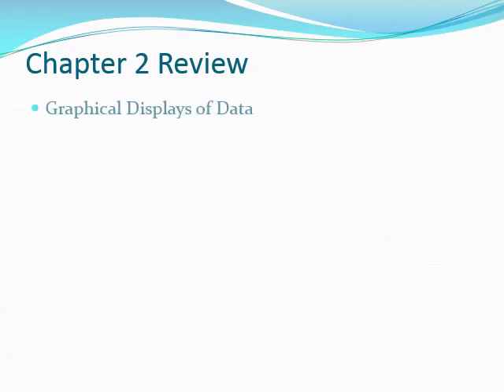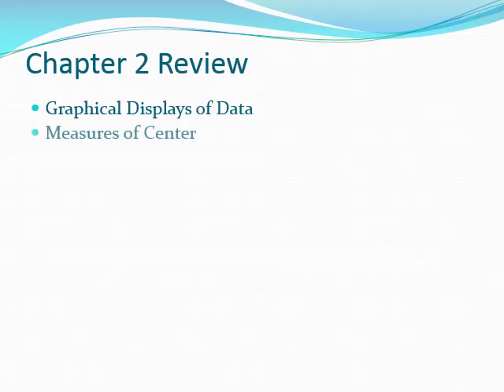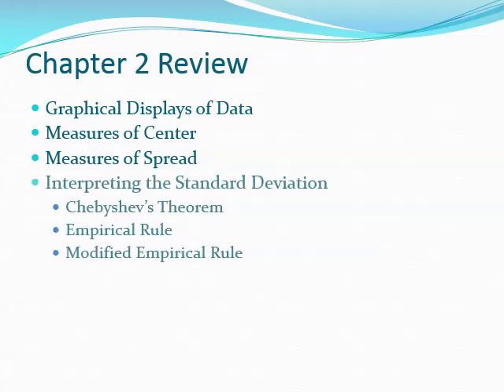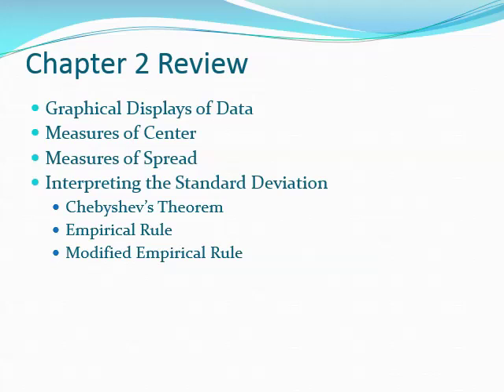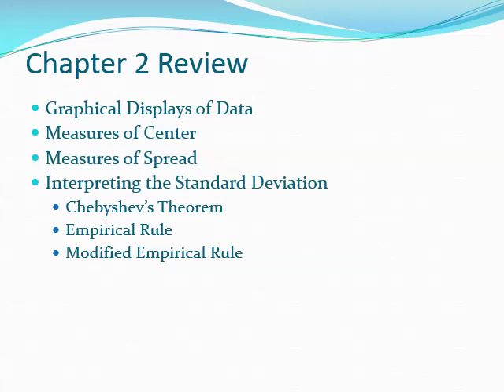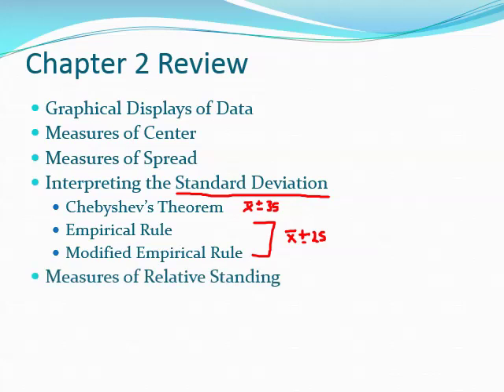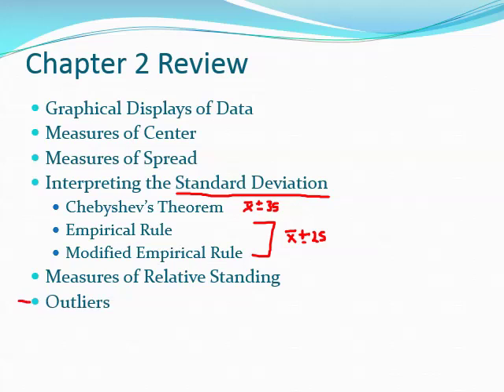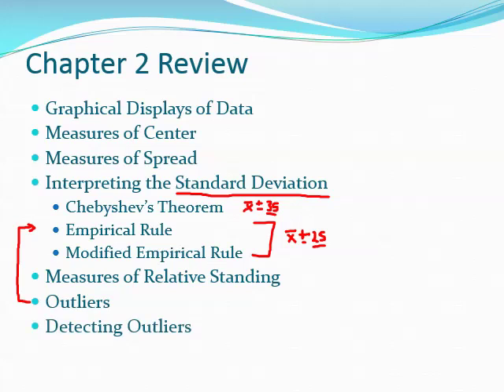Chapter 2 Review